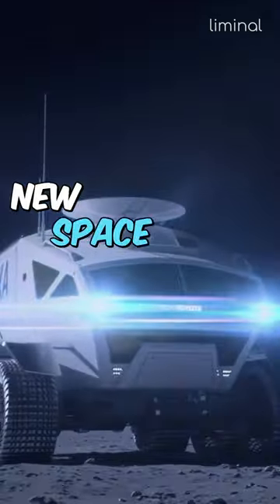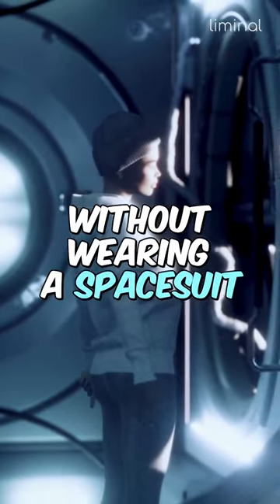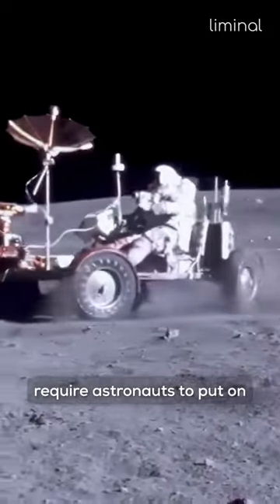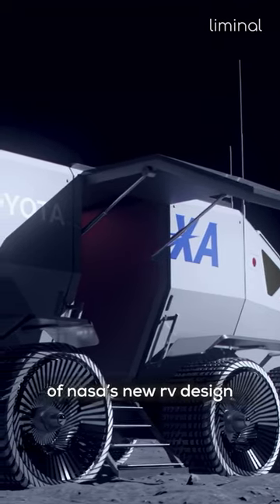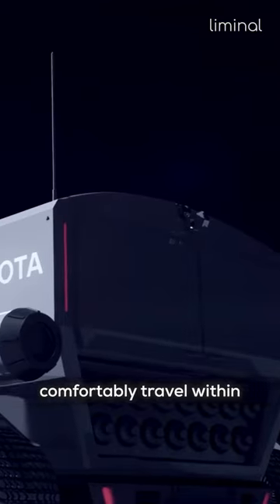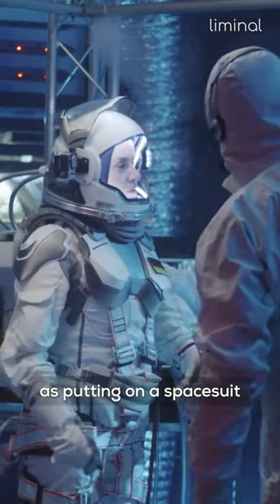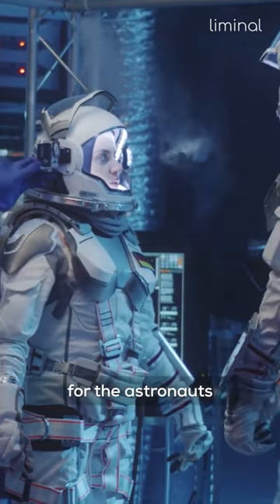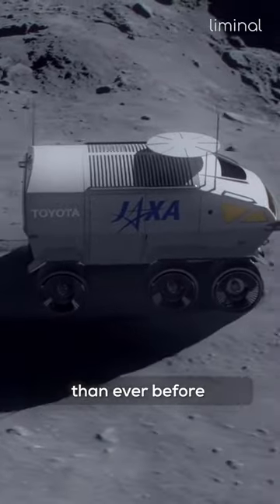New Space RV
Welcome to Fascination Nation, a YouTube channel dedicated to exploring the mysteries of the universe and keeping you up-to-date on the latest space news and technologies. From the latest updates from NASA and SpaceX to the latest discoveries in astrophysics and quantum physics, we cover it all. Our channel features top news from the Space Telescope Science Institute and Space to Ground, as well as fascinating insights into the Southern Ring Nebula and other celestial wonders. We also delve into the world of space journalism and bring you the latest on the Event Horizon and the supermassive black hole at the center of our galaxy. For those interested in space exploration, we cover the latest on Mars and the solar system, and keep you updated on the progress of SpaceX's Starship. Whether you're a space enthusiast or just want to learn more about the cosmos, our channel has something for everyone.